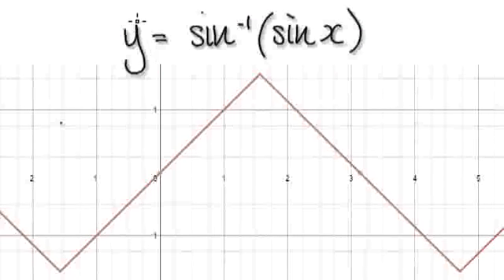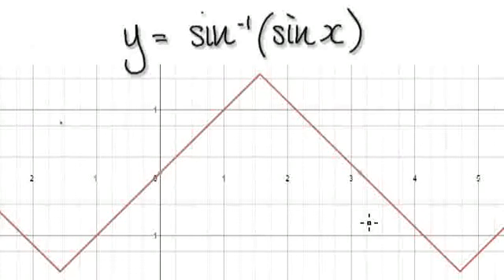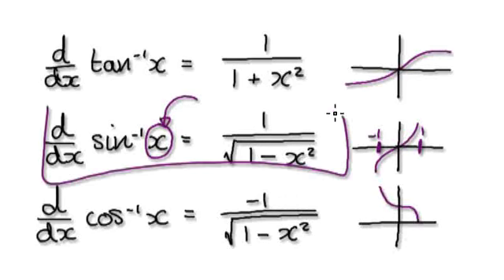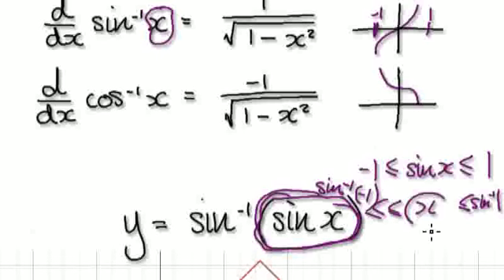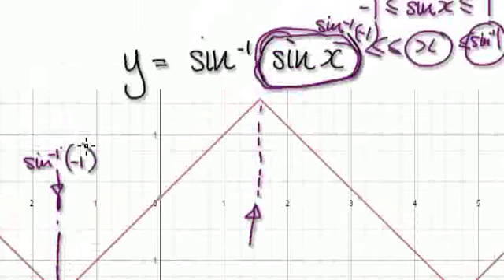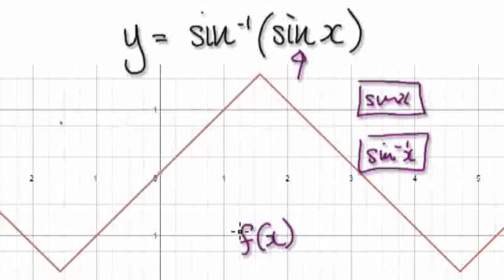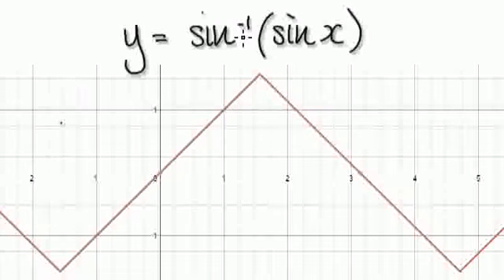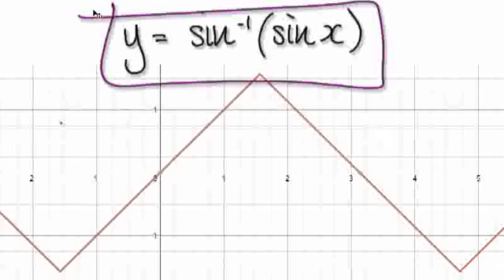Video 1295 - Slightly Harder Inverse Derivative - Practice 6 - Domain Restriction